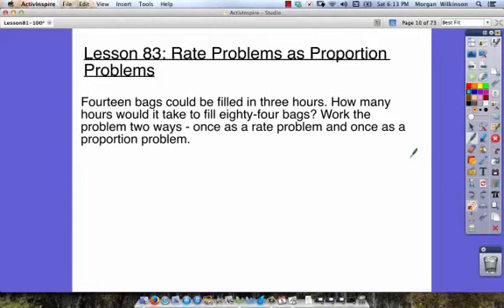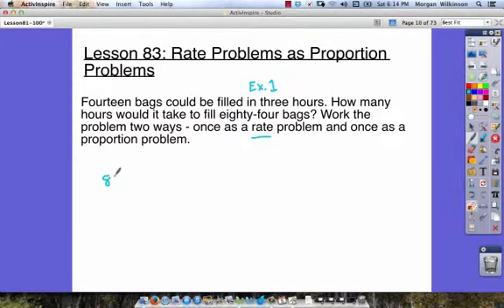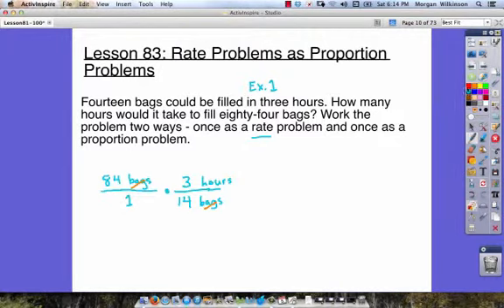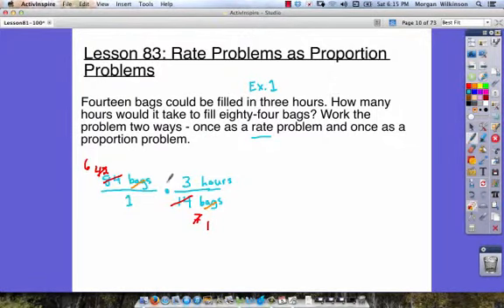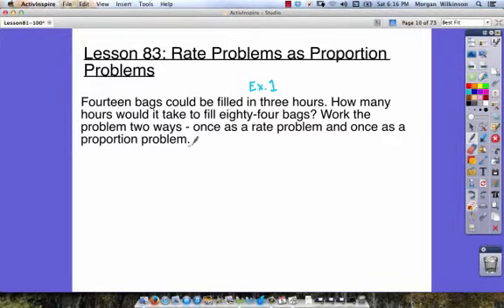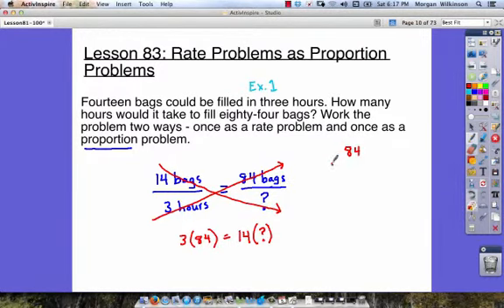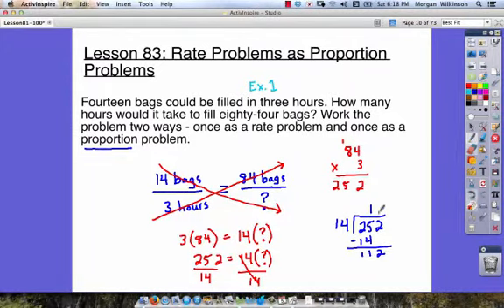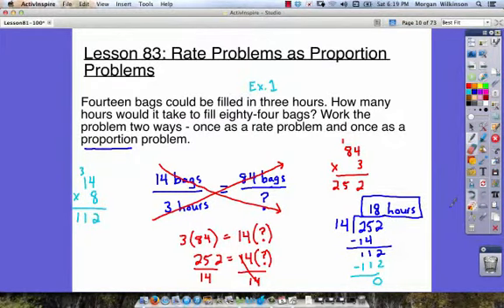Algebra 0 5 Lesson 83